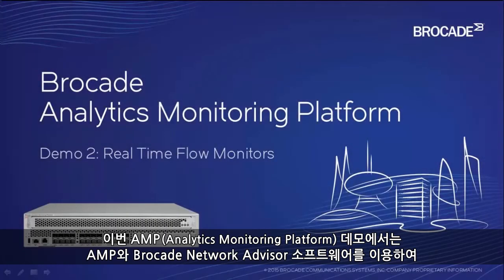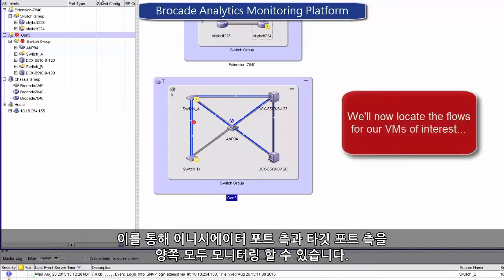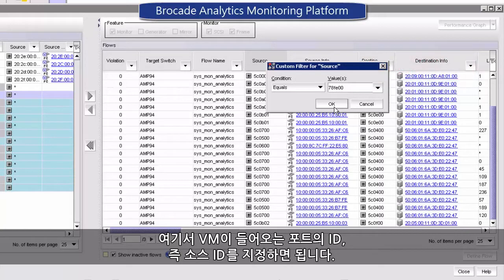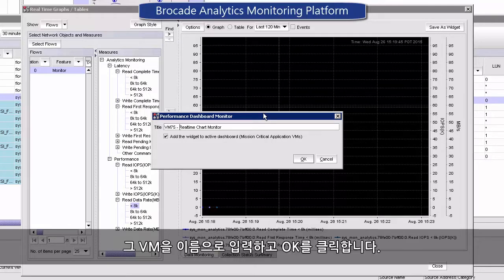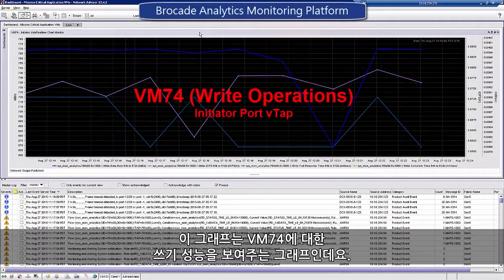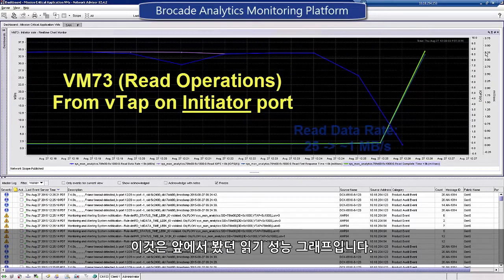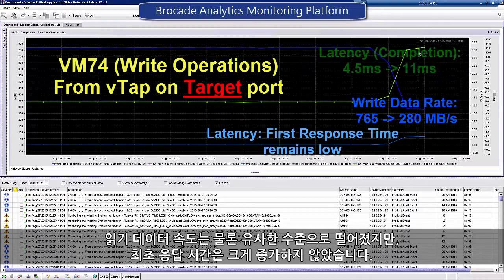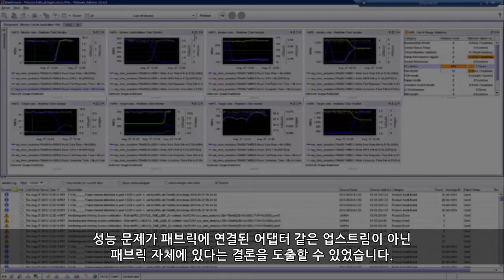AMP Demo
Brocade AMP를 어떻게 사용하는지 알려 드립니다.